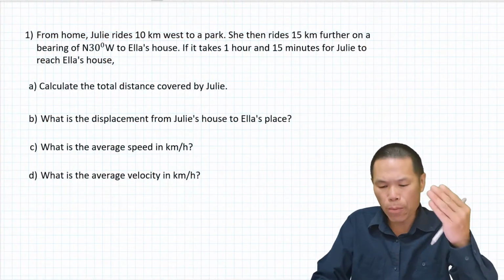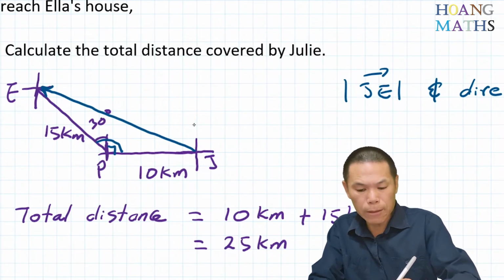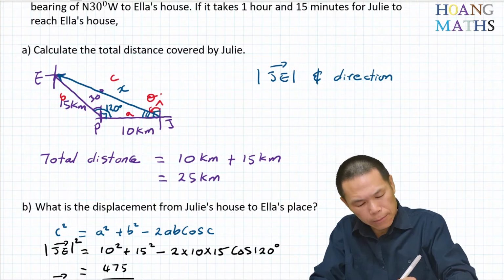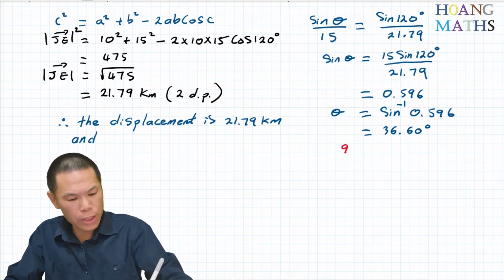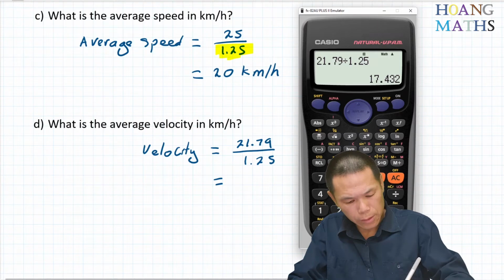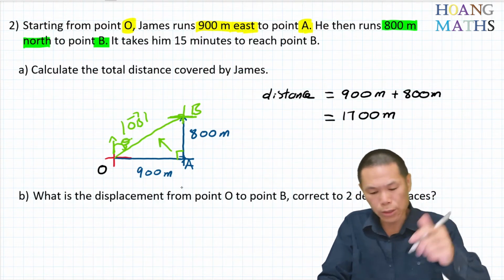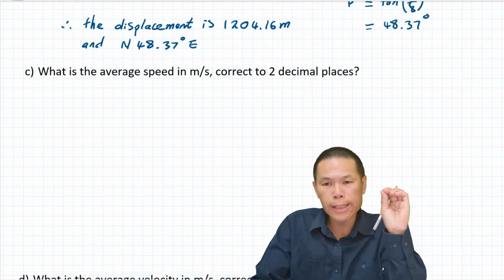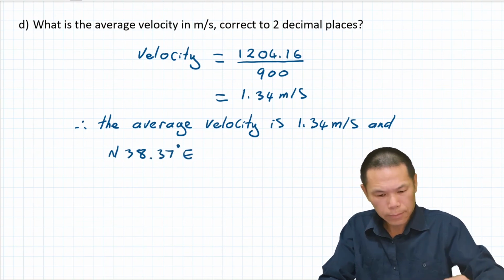Calculating the Velocity and Displacement